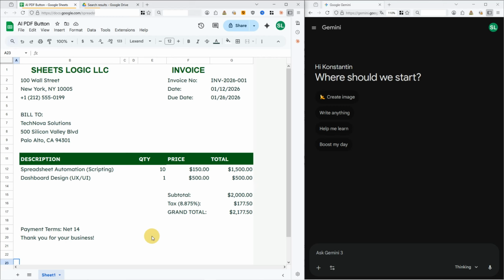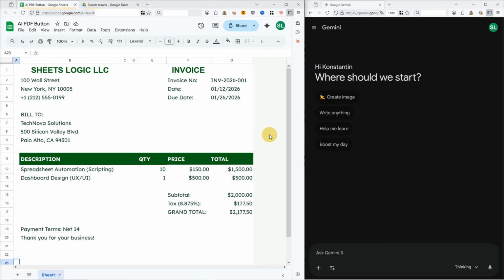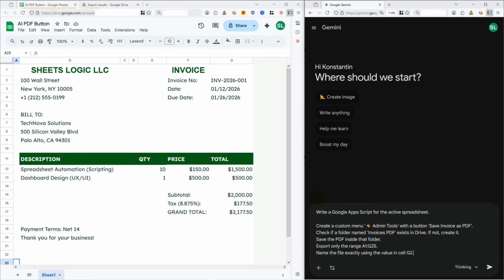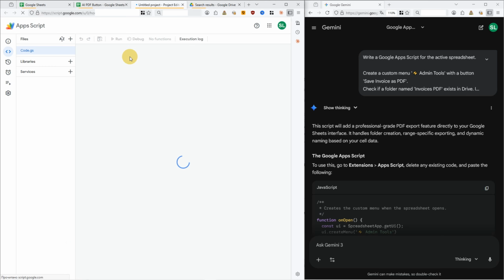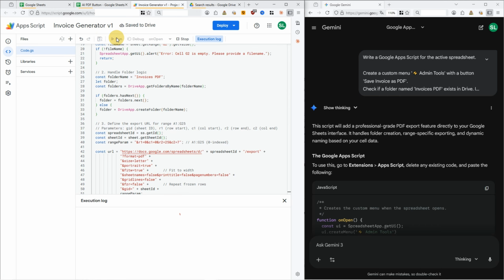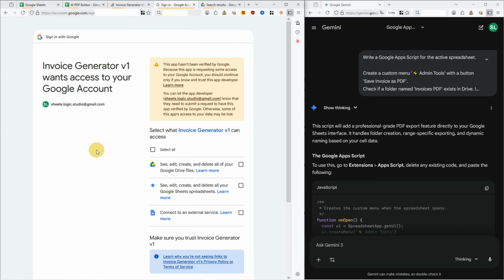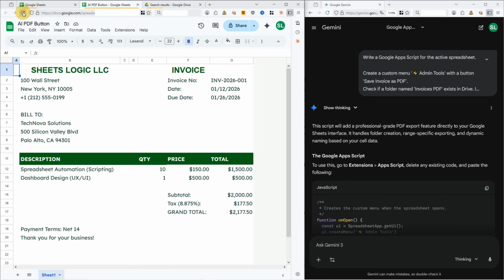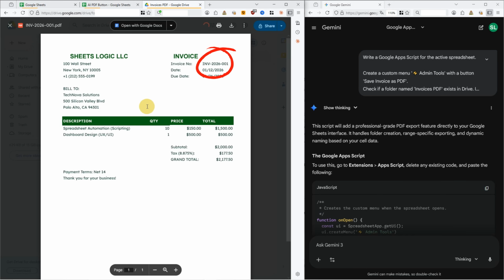Auto-Save Sheets to PDF with Gemini AI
Stop wasting time clicking "File - Download - PDF" every single time. In this video, I show you how to build a custom "Save PDF" button in Google Sheets using Gemini AI.

We will create a script that automatically:

    Generates a PDF of your invoice.

    Names it correctly (using the Invoice Number).

    Saves it into a specific folder on your Google Drive.

And the best part? You don't need to write a single line of code.

👇 Copy the Prompt for Gemini:

Write a Google Apps Script for the active spreadsheet.
1. Create a custom menu '⚡️ Admin Tools' with a button 'Save Invoice as PDF'.
2. Check if a folder named 'Invoices PDF' exists in Drive. If not, create it.
3. Save the PDF inside that folder.
4. Export only the range A1:G25.
5. Name the file exactly using the value in cell G2.

🚀 In this video:
0:00 The 1-Click Solution (Demo)
0:47 The AI Prompt Strategy
1:18 Installing the Script (No Coding)
1:43 How to Authorize the Script (Safety Steps)
2:30 Testing the Magic Button
2:44 The Perfect Result